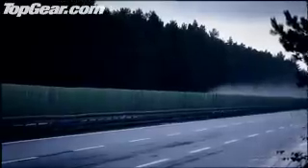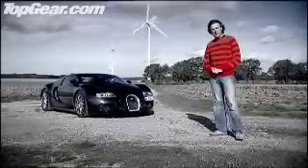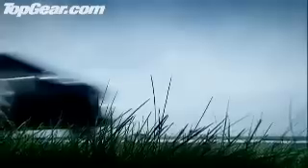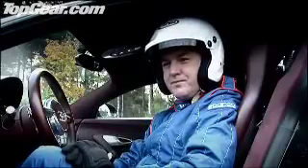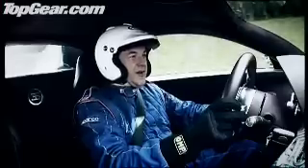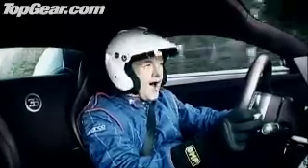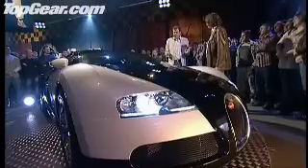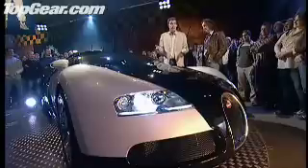Bugatti Veyron top speed test - Top Gear series 9 - BBC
Want more Top Gear?

Top Gear
Whether you’re searching for a caravan challenge, Ken Block in the Hoonicorn, cars versus fighter jets, Stig power laps or the latest Chris Harris Drives, you can find all the iconic films here on the Top Gear YouTube channel

Captain Slow is given the task of driving the Bugatti veyron at it's top speed - 253 miles per hour. Can the slowest driver in Britain do it? Find out in this free auto video from BBC Worldwide and Top Gear.